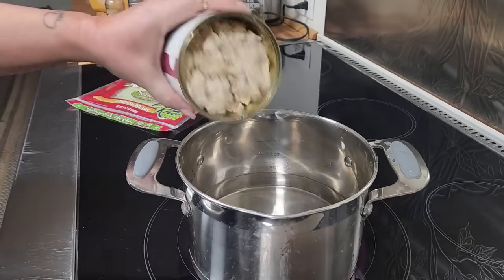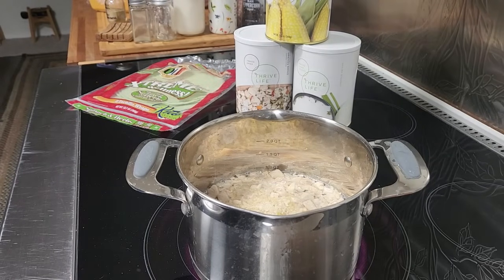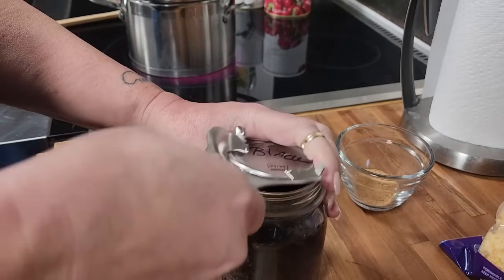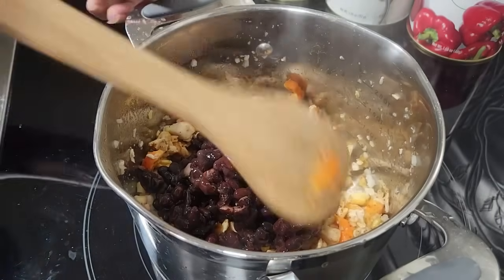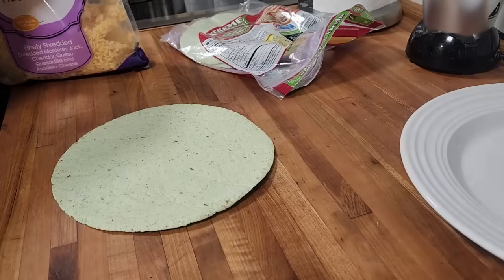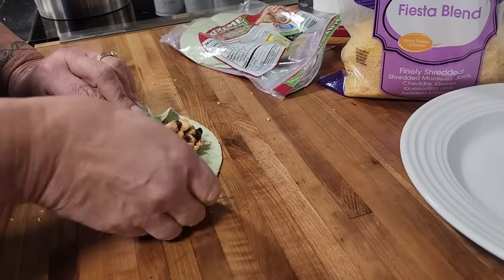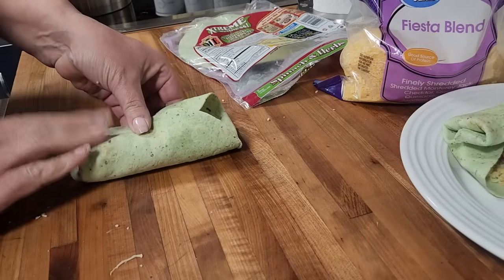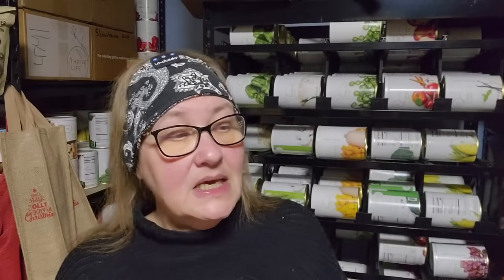Thrive Life January Sale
My Blender